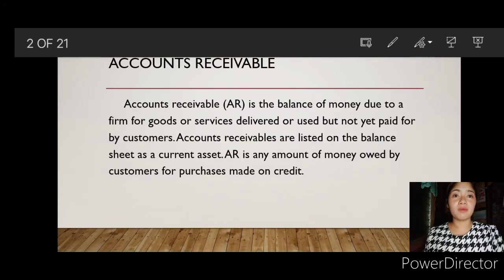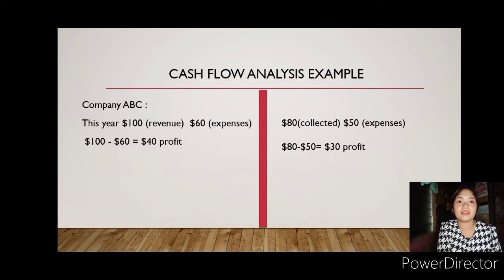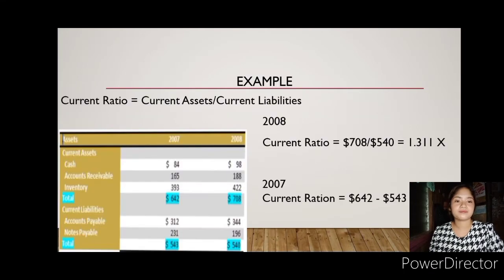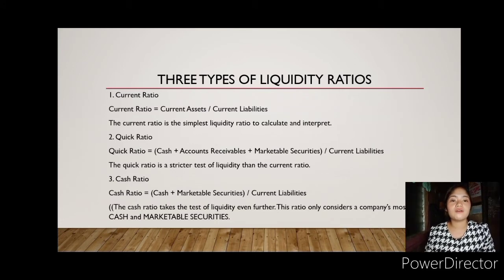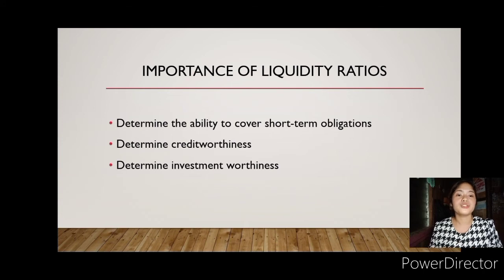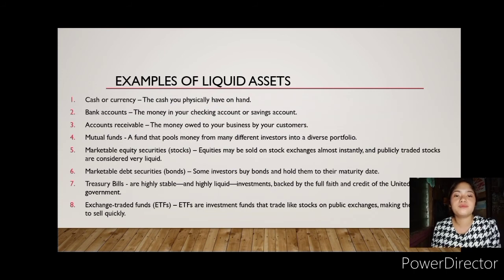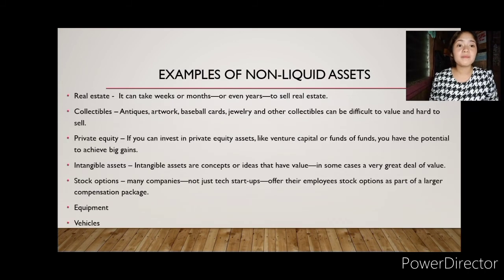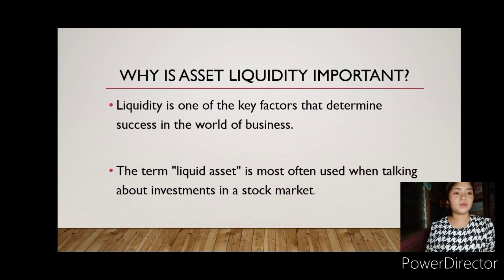Accounts receivable and Cash flow